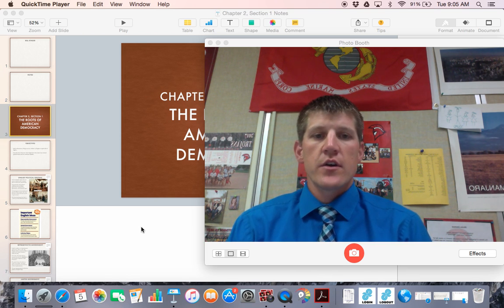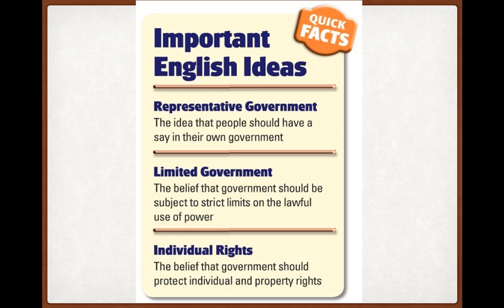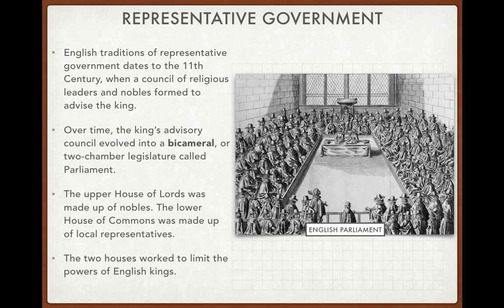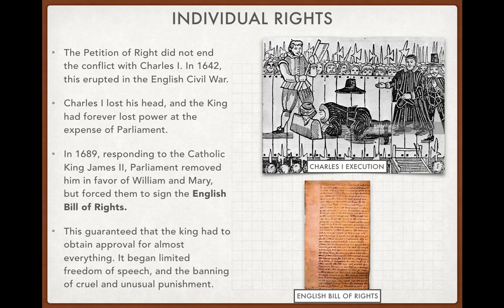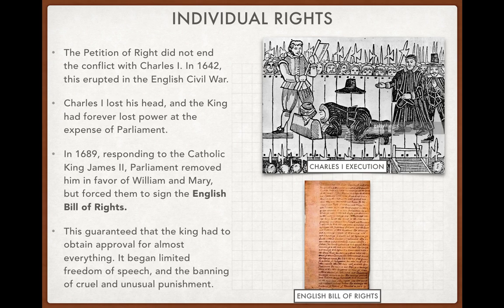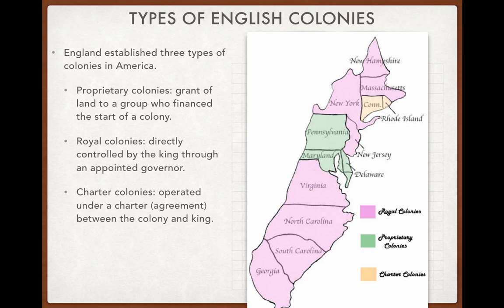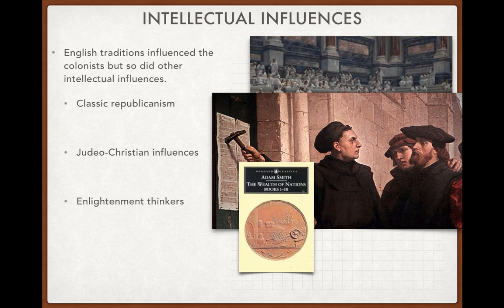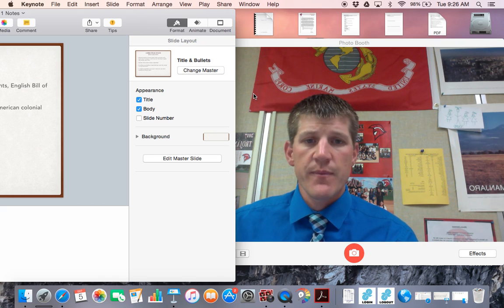Chapter 2, Section 1 Video of Lesson